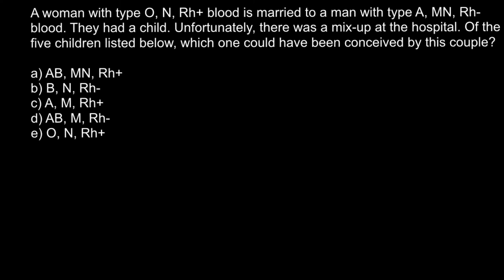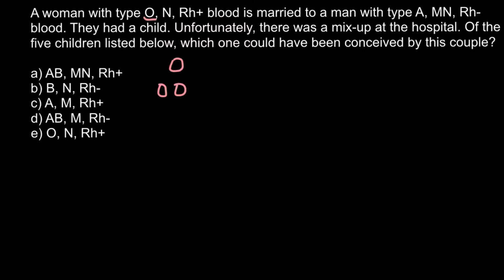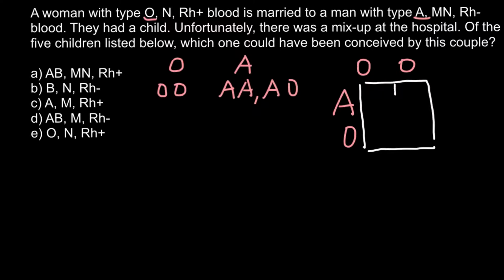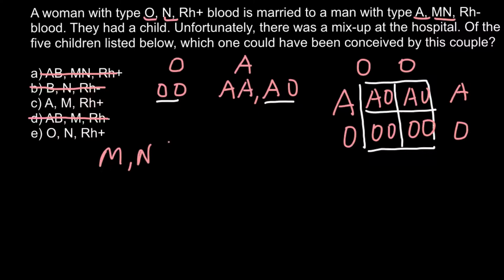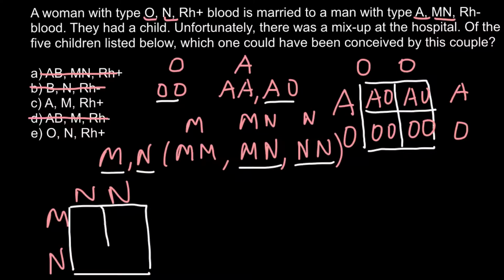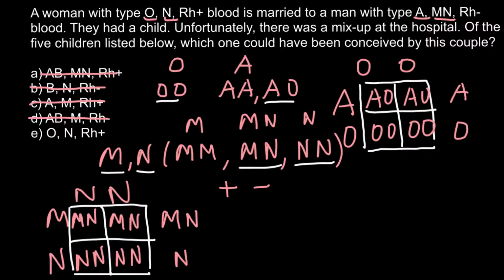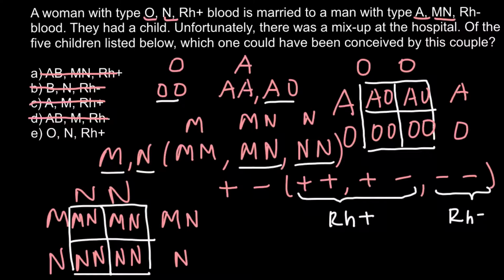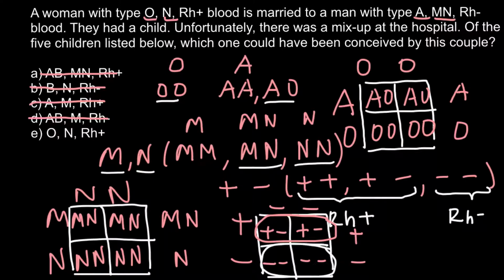ABO, MN, Rh +- explained in one video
What does ABO mean in blood?
A system used to group human blood into different types, based on the presence or absence of certain markers on the surface of red blood cells. The four main blood types are A, B, O, and AB.